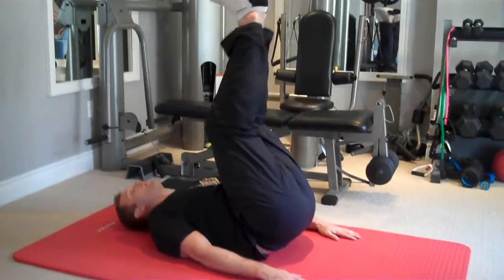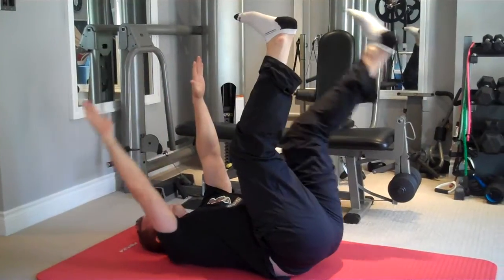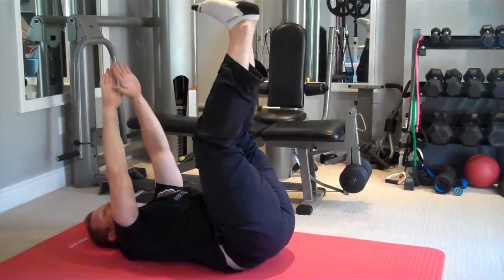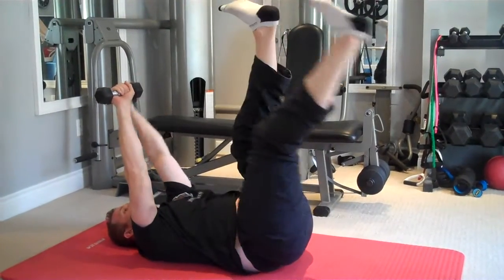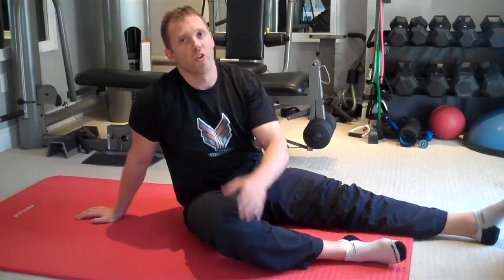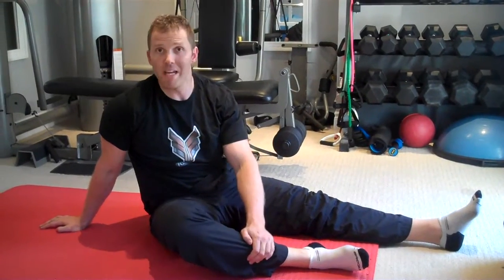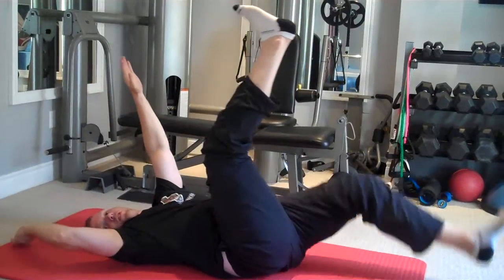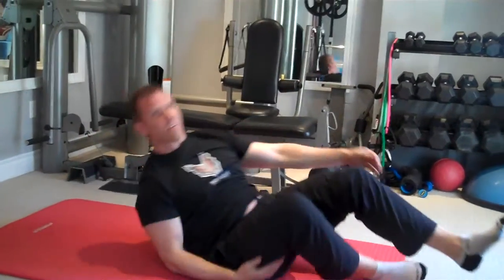Deadbugs, Opposite Arm & Leg